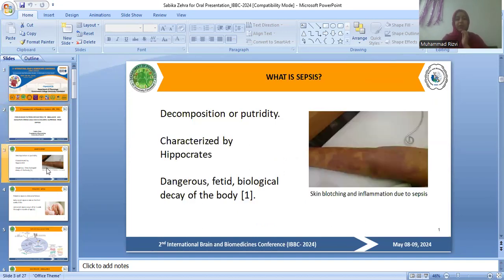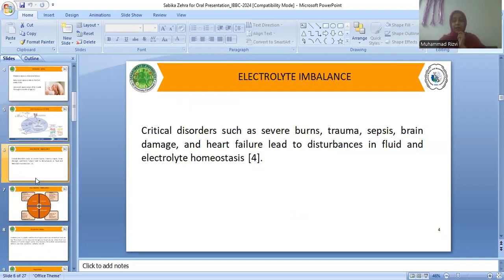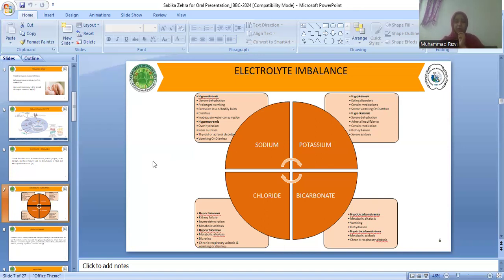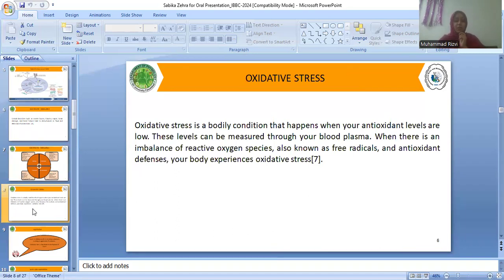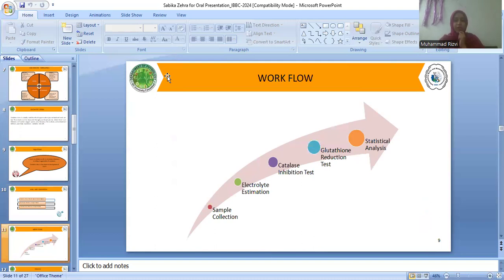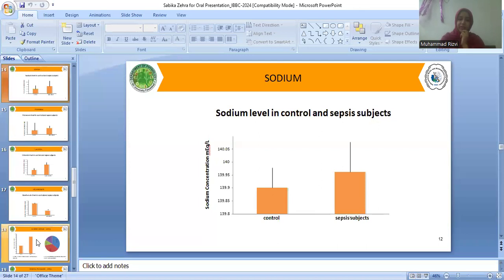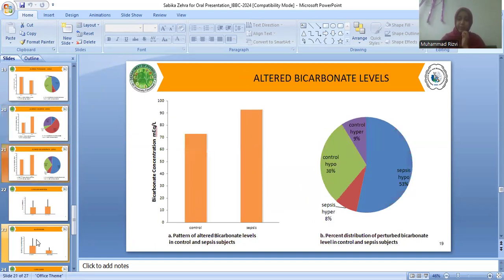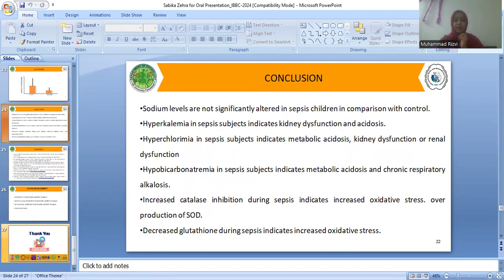Sabika Zehra (IBBC-2024)